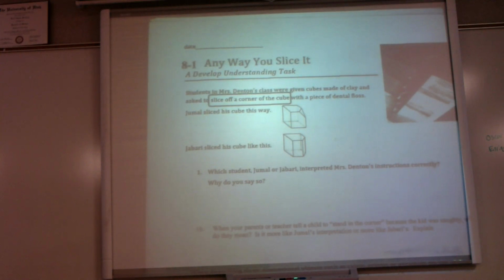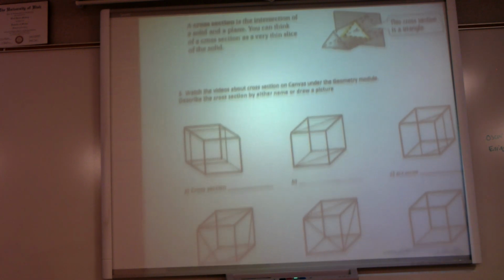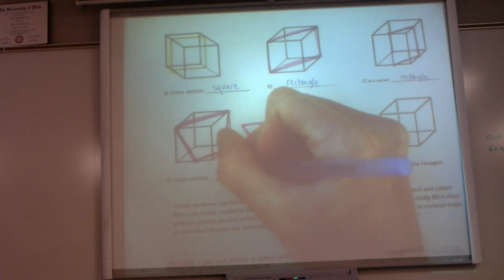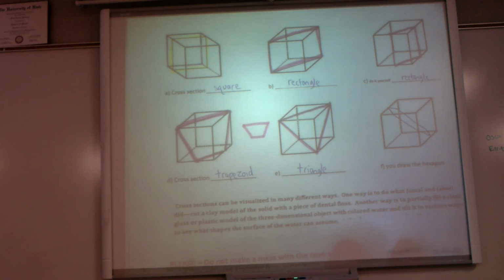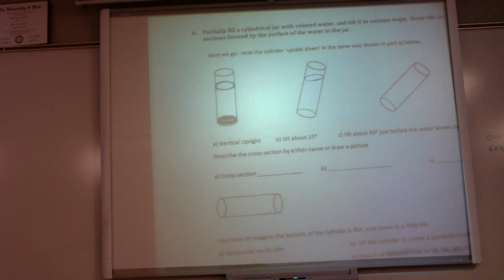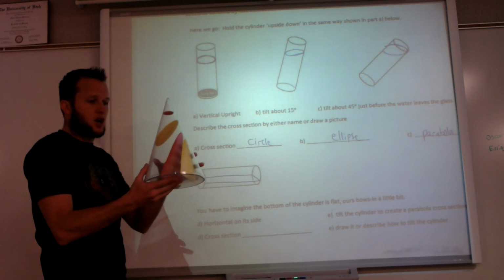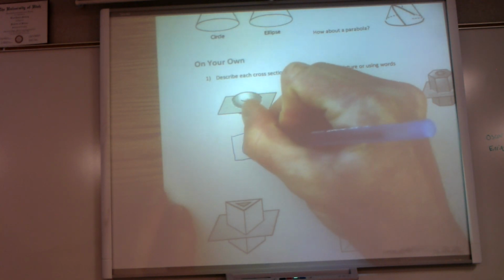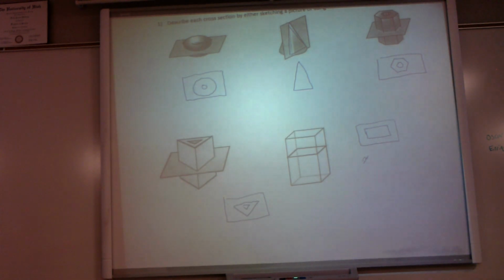Cross Sections Part 2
Part 2 of a quick walk through of cross sections.